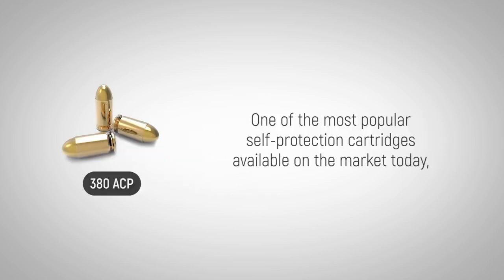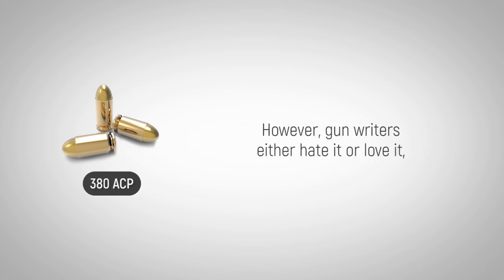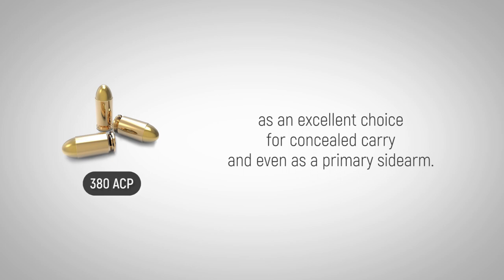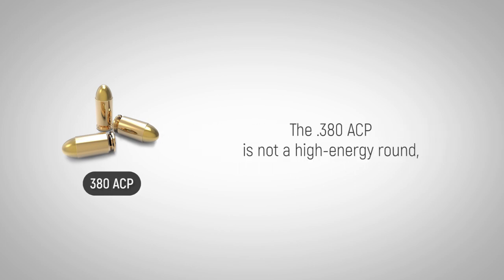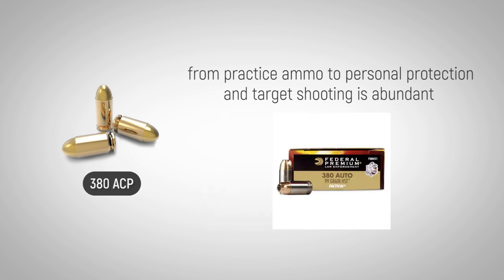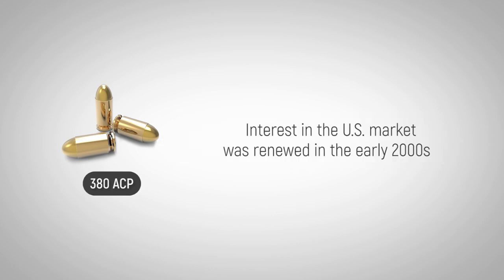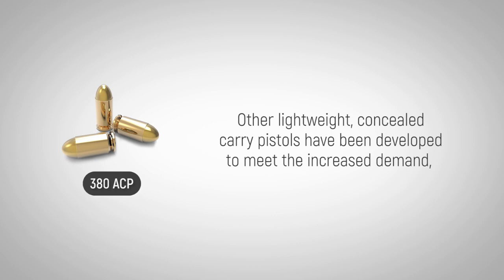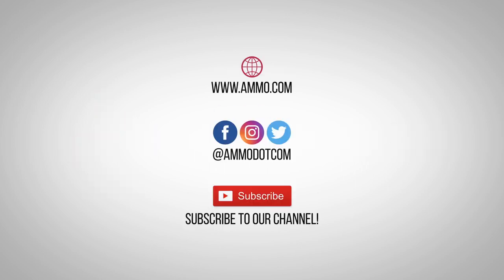380 ACP (Auto) Ammo: The Forgotten Caliber History of 380 ACP Ammo Explained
Learn the history of 380 ACP (Auto) ammo and visit us for the best discount 380 ACP (Auto) ammo online.

One of the most popular self-protection cartridges available on the market today, the .380 ACP is a powerful self-defense cartridge that can be used in a light compact pistol with mild recoil – making it a popular choice among those who carry concealed and police officers looking for a capable back-up gun. However, gun writers either hate it or love it – there has not been much middle ground since its inception.

John Moses Browning designed the cartridge, and it was first introduced by Colt’s Manufacturing Company in 1908, for the Model 1908 Pocket Pistol. The cartridge established and maintained a presence in the world of firearms over the next century as an excellent choice for concealed carry and even as a primary sidearm.

During World War II, German forces used the Walther PPK and Italian forces used the Beretta M1934 – both pistols chambered for the .380 ACP. It was also used in other military pistols until being replaced by the 9mm.

The .380 ACP is not a high-energy round, but its accuracy is suitable for self protection, and recoil and muzzle blast are moderate. The bullets feed well and are as dependable as most other semi-automatic pistol rounds. The range of ammunition available today from practice ammo to personal protection and target shooting is abundant – with all major manufacturers of pistol ammunition in the U.S. producing it. Self-defense ammo that is available today is high quality, and light years ahead of the basic round nose or simple hollow point bullets. These advances have made it a viable choice for self defense for those who criticized past stopping power.

Interest in the U.S. market was renewed in the early 2000s with the release of the Kel-Tec P-3 AT pistol – which is ultra-lightweight, easily concealable, reliable and inexpensive. The latter two factors had not previously been common features of these caliber pistols. Other lightweight, concealed carry pistols have been developed to meet the increased demand, including offerings from Diamondback, Ruger, Smith & Wesson and SIG SAUER. The .380 ACP has grown in popularity, and manufacturers of firearms and ammunition have been responsive, increasing the availability and use of it for handguns carried in self defense.

Now go learn about the 270 Winchester caliber!